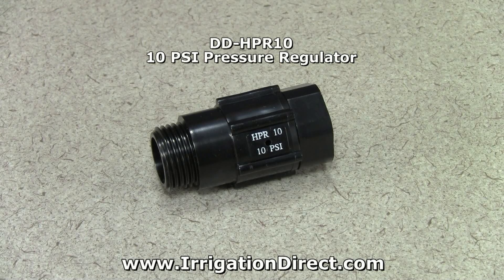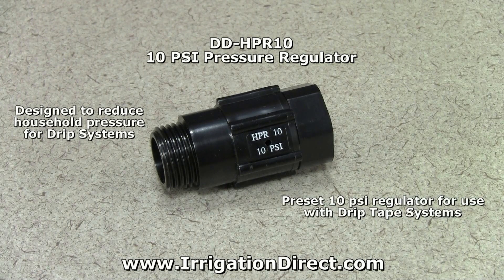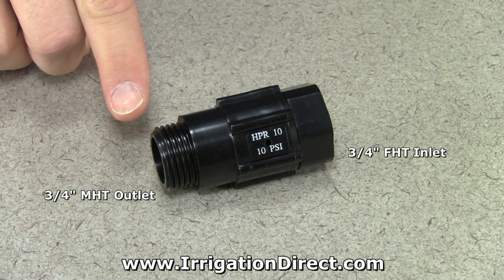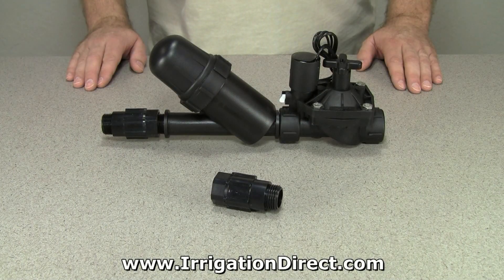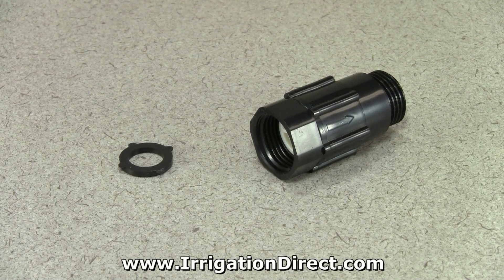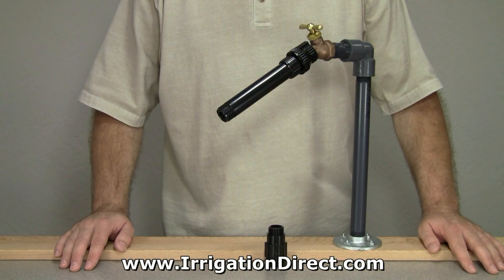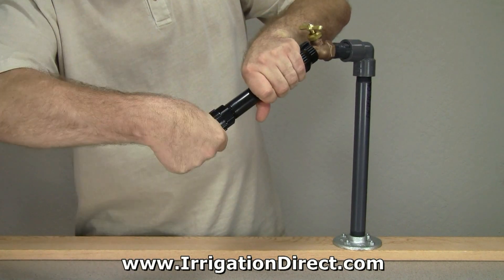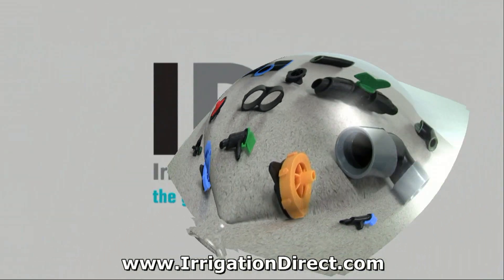Drip Irrigation Pressure Regulator DD-HPR10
A pressure regulator reduces household water pressure to a set pressure for use with a drip system.